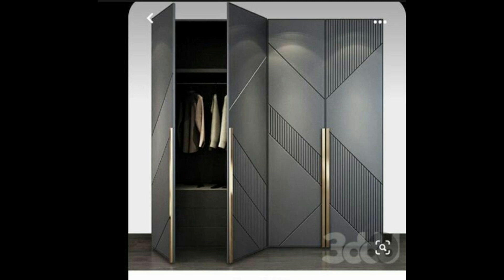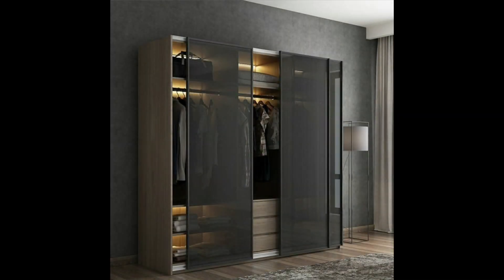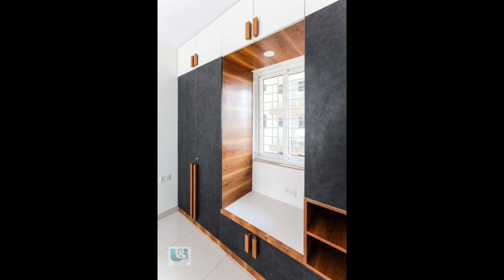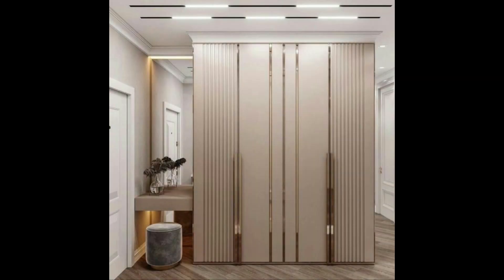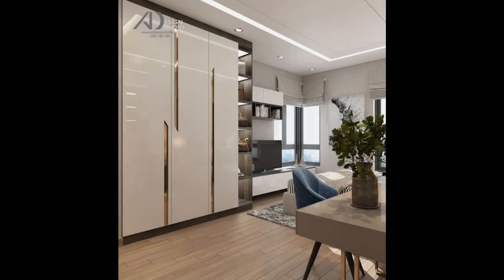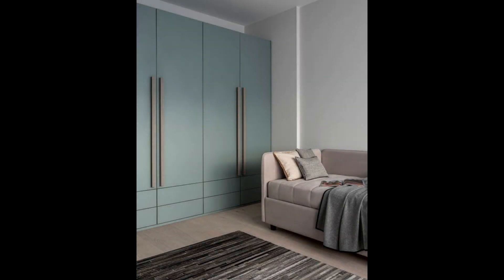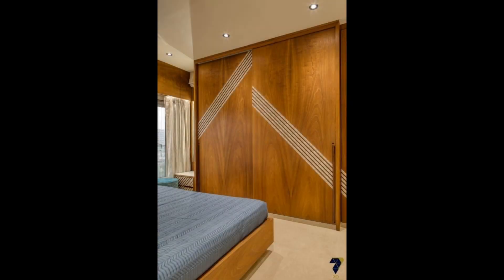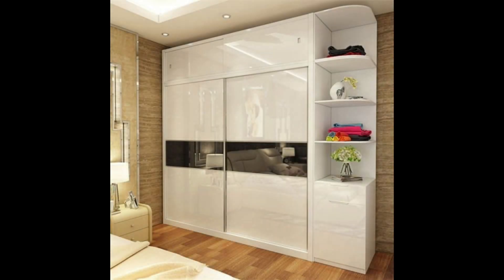100 Modern bedroom cupboards | Wooden wardrobe design ideas 2022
cupboard design
wardrobe design
bedroom cupboard designs
cupboard
cupboard designs for bedrooms
bedroom furniture
bedroom cupboards
wardrobe designs
cupboard design for bedroom
wardrobe
room furniture design
sunmica design
bedroom cupboard
cupboards
bedroom furniture design
room cupboard designs
cupboard designs
wardrobe design ideas
bedroom design
bedroom
bedroom cupboard design
modern wardrobe design ideas
latest cupboard designs for bedrooms
bedroom wardrobe
room furniture
wooden almirah designs
interior design ideas
interior design
bedroom cupboard designs india
home cupboard designs
bedroom interior design
room wardrobe design
house cupboard designs
wooden cupboard design
furniture design
wall cupboard designs
bedroom cupboard designs photos
cupboard models
room farnichar design
bedroom cupboards new model
sunmica colour combination
cupboards in bedroom
room cupboard
room cabinet design
sunmica door design latest
cupboard decoration ideas
wood cupboard design
wall drop design